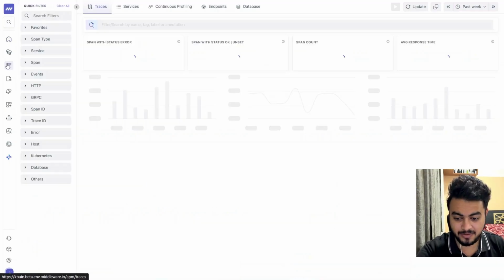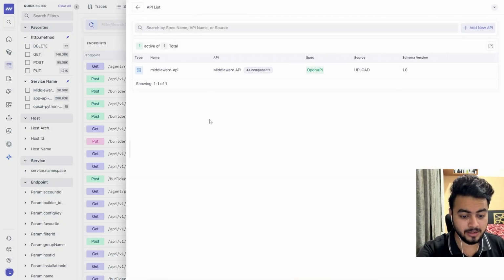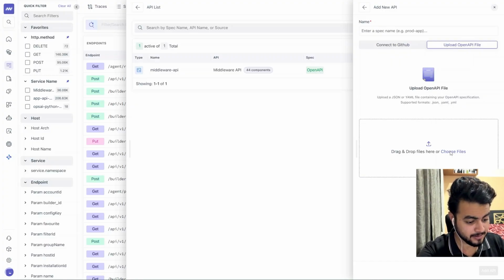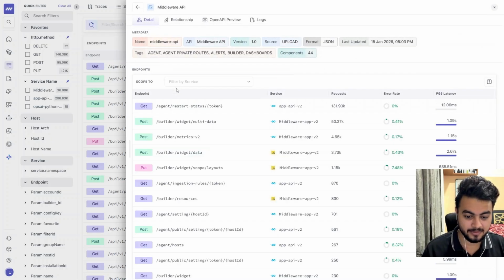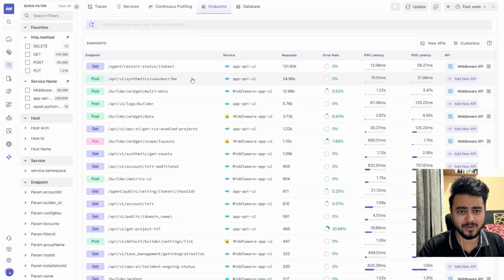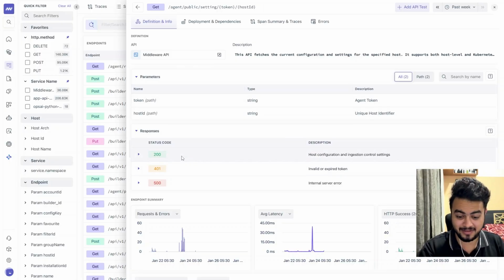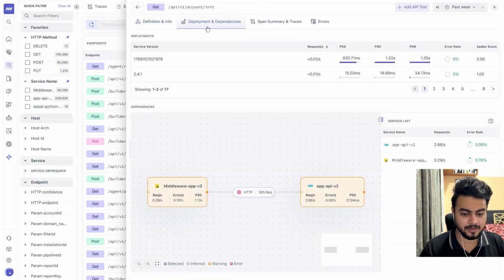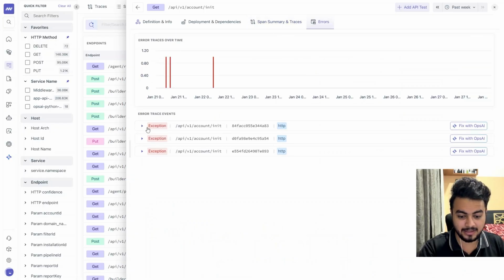Endpoint monitoring in Middleware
Endpoints uses trace traffic to automatically discover your API endpoints and display key signals like request volume, latency percentiles, and error rate. By attaching an OpenAPI (Swagger) spec, Middleware matches endpoints to documented operations and adds contract context such as parameters and response definitions.